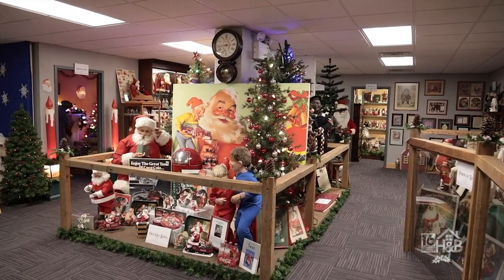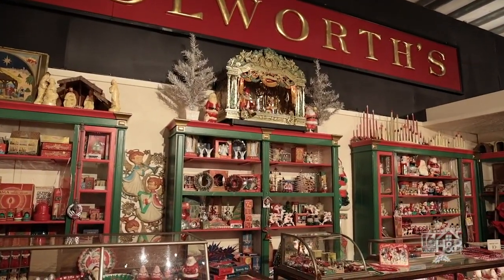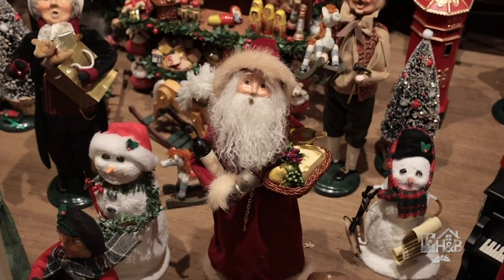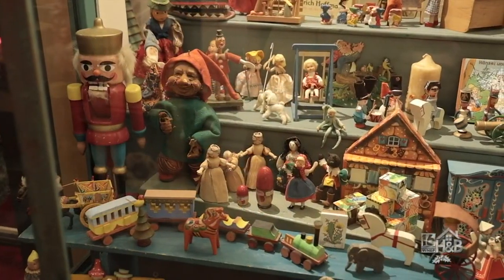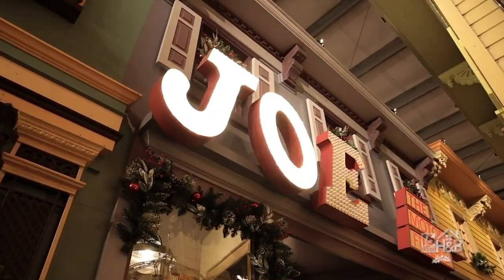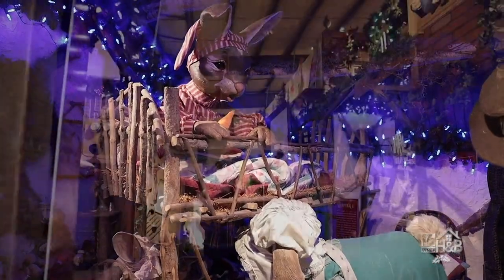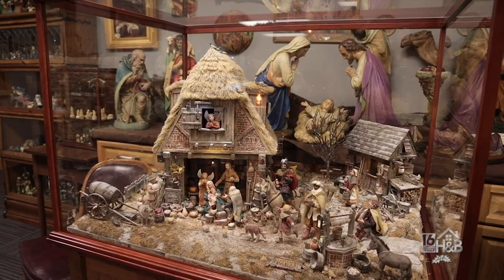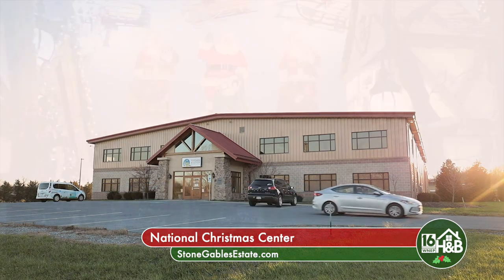National Christmas Center